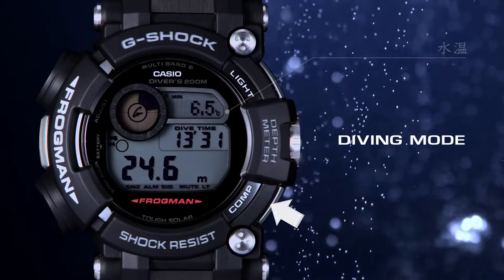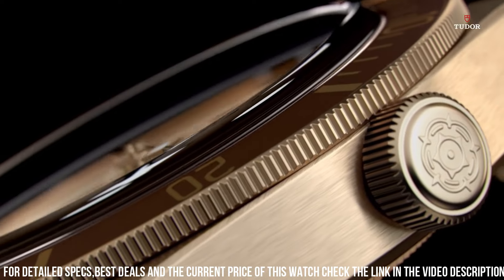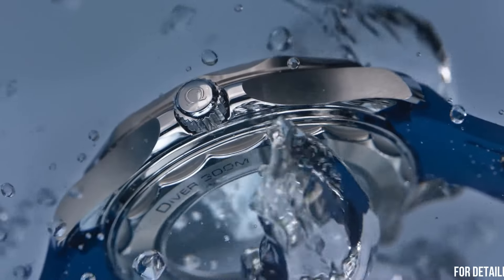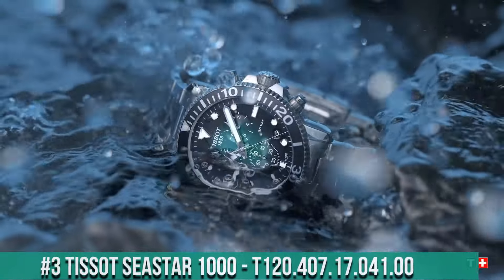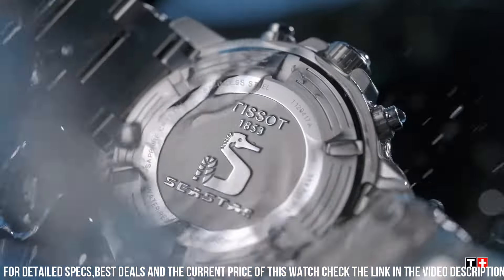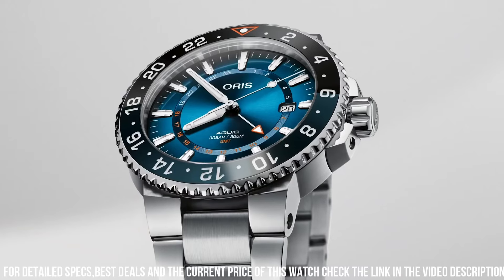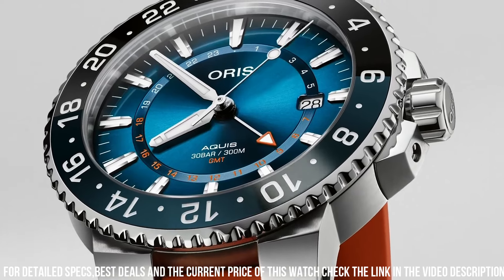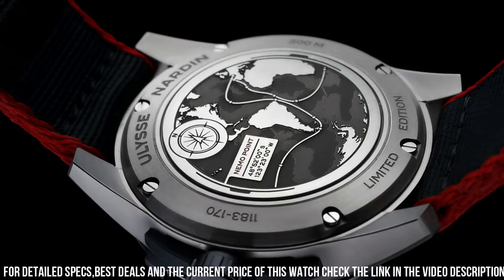Dive Watches for Men - Top 5 in 2024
Are you looking for the best dive watches 2024? If you don't have time for the details, here are the top 6 best dive watches in this video.

10. Casio Frogman GWF-1000-1CR MB6 ISO-Certified Wristwatch

09. Longines HydroConquest

08. Panerai Luminor Chrono Luna Rossa

07. Rolex Submariner Black Dial Oystersteel 40mm Men's Watch 114060

06. Citizen Eco Drive Promaster Diver Watch

05. TUDOR Black Bay Fifty-Eight Bronze

04. Omega Seamaster Diver 300M Steel Blue Dial Mens Watch 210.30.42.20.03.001

03. Tissot Seastar 1000 - T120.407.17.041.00

02. Oris Carysfort Reef Limited Edition Blue 43.5 mm Dial Automatic Watch

01. Ulysse Nardin - Diver X Nemo Point